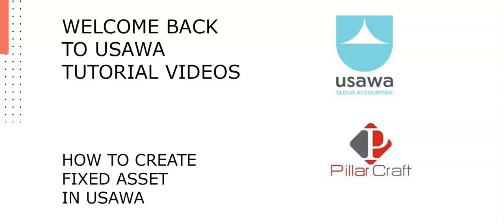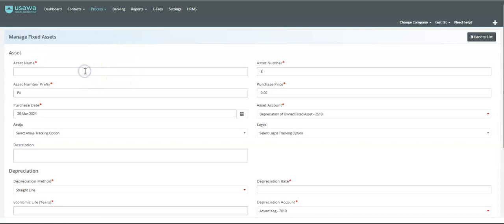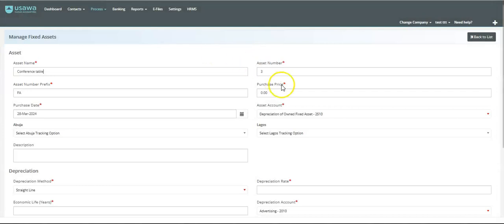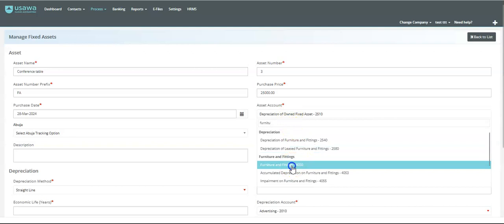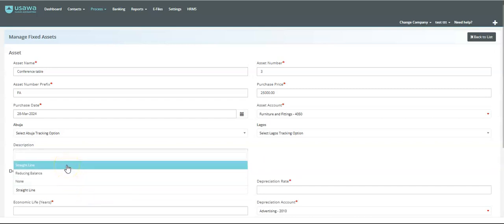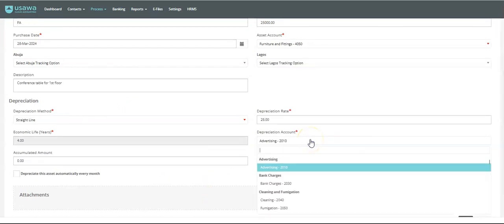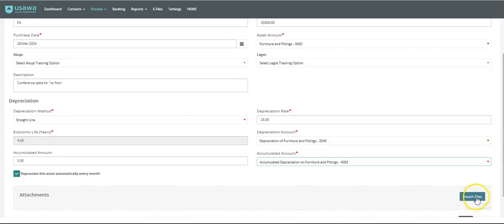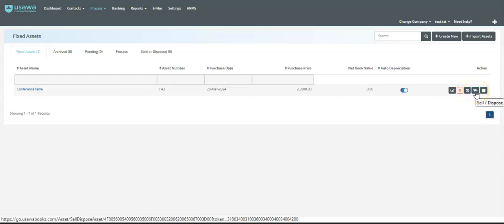Simplify Asset Management: Creating Fixed Assets in Usawa Accounting Software |Step-by-Step Tutorial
Discover how to effortlessly create and manage fixed assets with Usawa Accounting Software! In this comprehensive tutorial, we'll guide you through the process of setting up fixed assets, empowering you to efficiently track, depreciate, and manage your valuable assets with ease.

🔍 Key Features Covered:

Simple Asset Setup: Learn how to easily create fixed assets within Usawa Accounting Software using our intuitive interface. Say goodbye to manual asset tracking methods and hello to streamlined asset management.

Customizable Asset Details: Explore the flexibility of Usawa Accounting Software's fixed asset creation feature, allowing you to customize asset details such as name, description, acquisition date, cost, and depreciation method. Tailor each asset record to meet your specific accounting and reporting needs.

Depreciation Management: Experience seamless integration between your fixed assets and financial records within Usawa Accounting Software. Automate depreciation calculations, track asset values over time, and generate accurate depreciation schedules to comply with accounting standards and tax regulations.

Comprehensive Asset Reporting: Benefit from comprehensive asset reporting and analysis capabilities within Usawa Accounting Software. Gain valuable insights into asset performance, valuation, and utilization to make informed decisions and optimize asset utilization.

🎓 Whether you're a business owner, accountant, or asset manager, mastering fixed asset creation is essential for effective asset tracking and management. Watch our video tutorial now and take control of your asset management with Usawa Accounting Software!

🔗 Ready to streamline your asset tracking process? Watch the video and unlock the full potential of Usawa Accounting Software today!